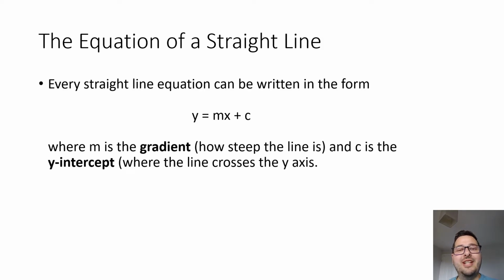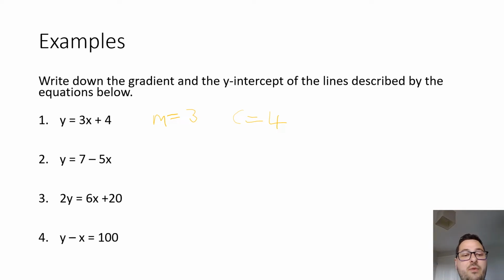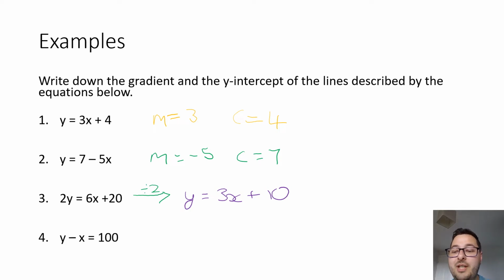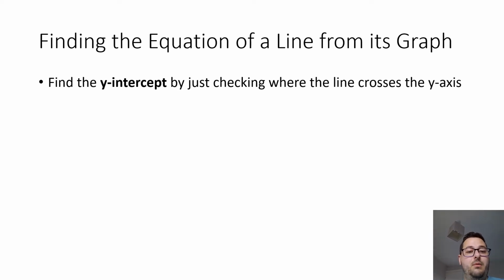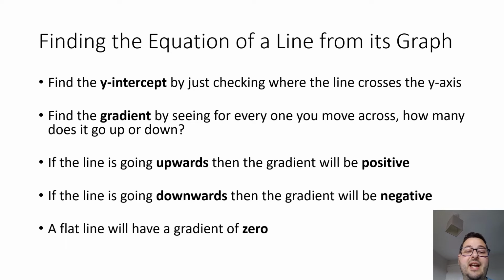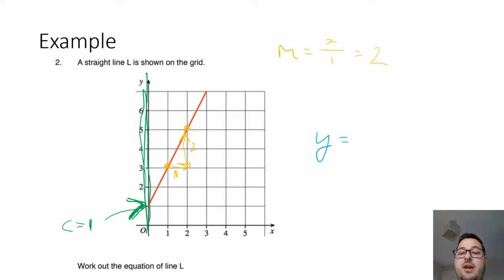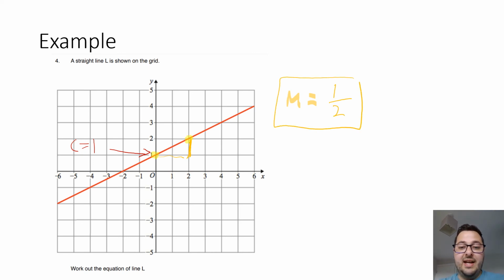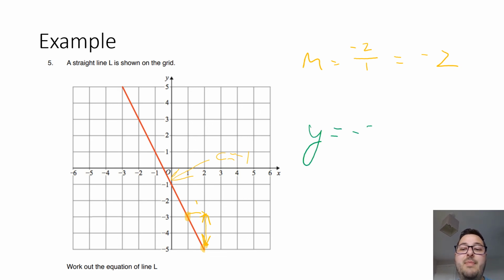Equations of Straight Line Graphs - GCSE Maths (Foundation and Higher)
How to find the equation of a straight line graph, along with example questions.